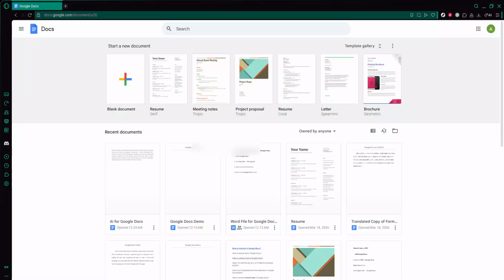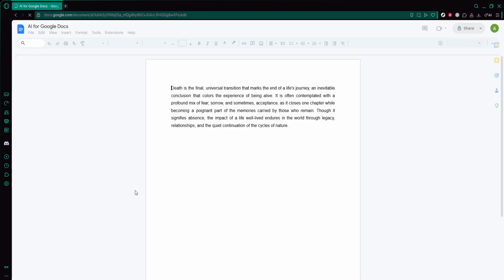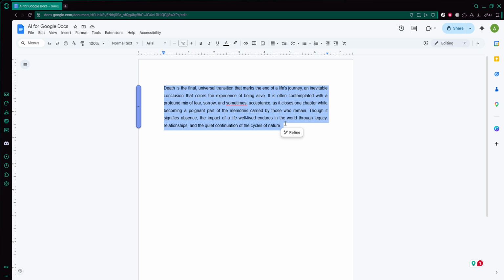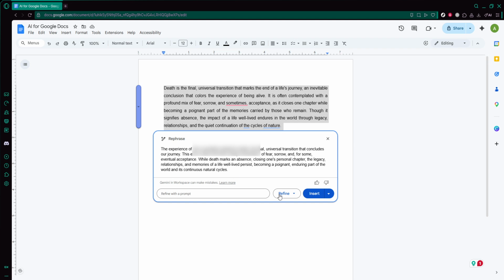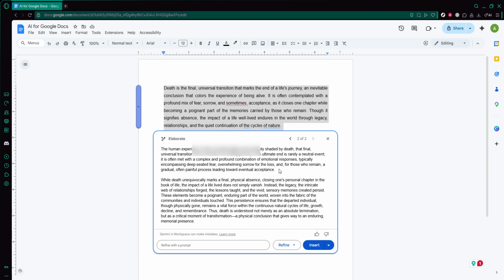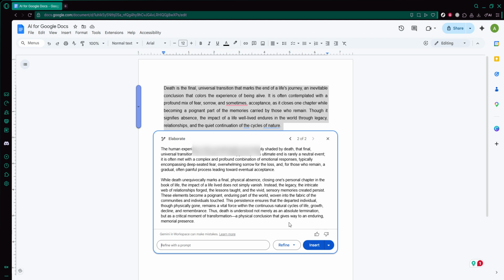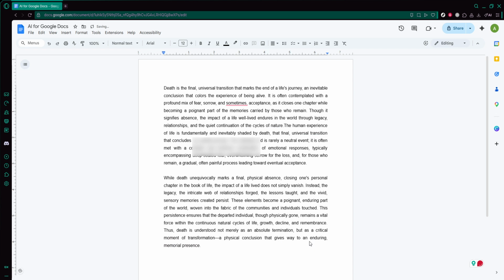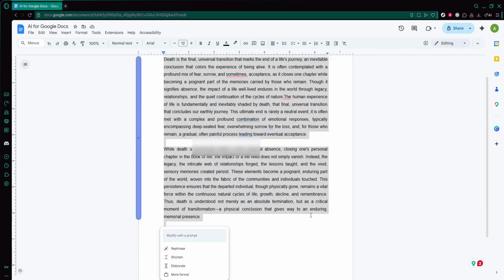How to Rewrite Text in Google Docs Using Google's Generative AI 2026 (Beginner Guide)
In this video, we will delve into the innovative ways to harness Google's Generative AI to enhance your writing in Google Docs. By exploring the capabilities of this powerful tool, you'll discover how to effortlessly rewrite text, making it clearer and more engaging, while maintaining the original message.

Viewers will learn the step-by-step process of using this AI feature effectively, and how it can transform their writing workflow. Watch till the end to unlock the full potential of Google Docs with generative AI!